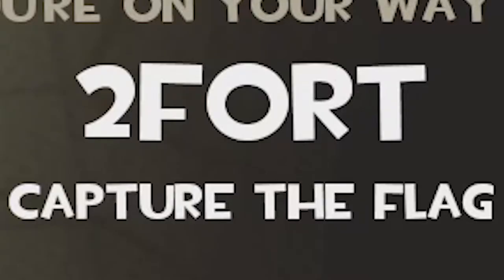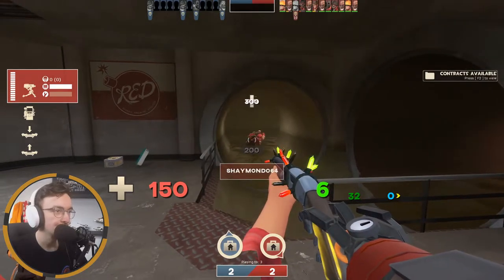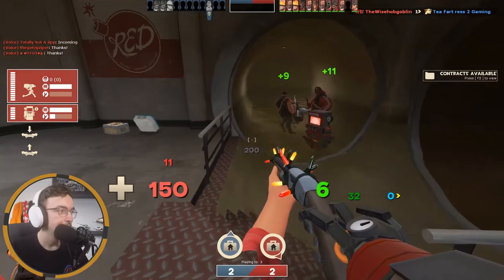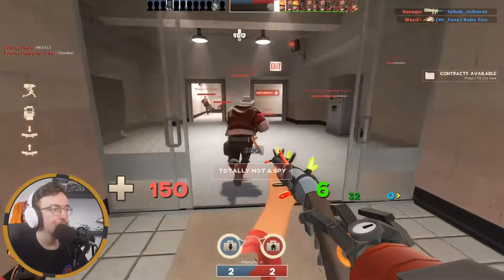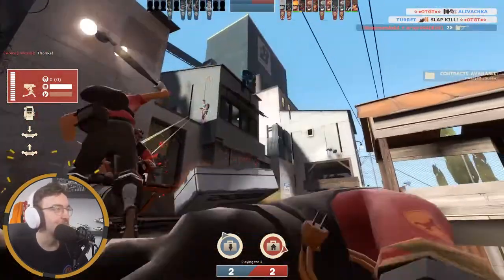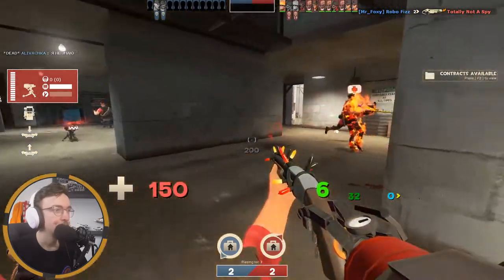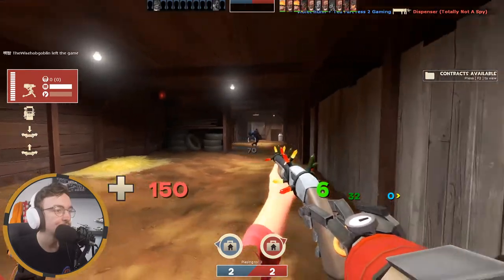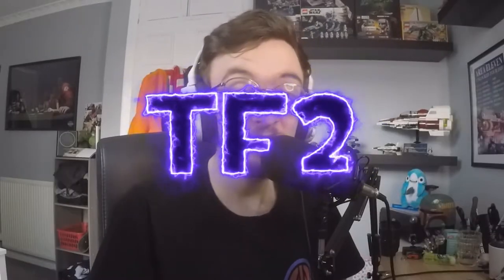[TF2] The Short Circuit Is Actually Insane | TF2 Roulette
ANOTHER ROULETTE
ANOTHER ENGINEER
This time involving the Short Circuit, which is actually kind of POWERFUL. I didn't think it would be such a powerful weapon but was pleasantly survived. Enjoy :D

🎵Outro Song🎵
🎶Call Me Sachi · Andreyun